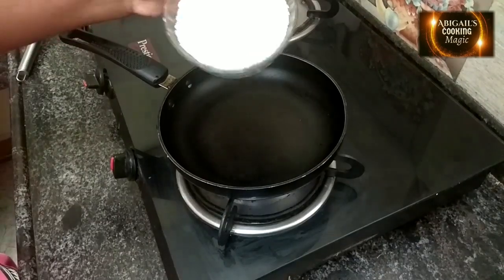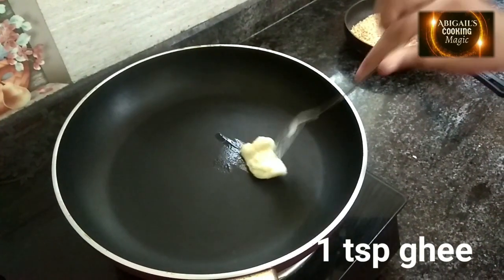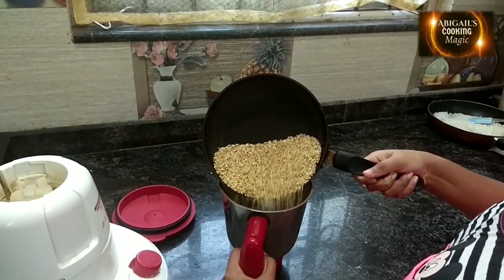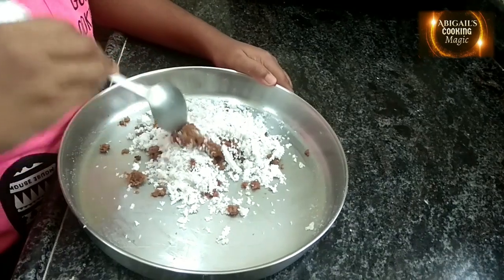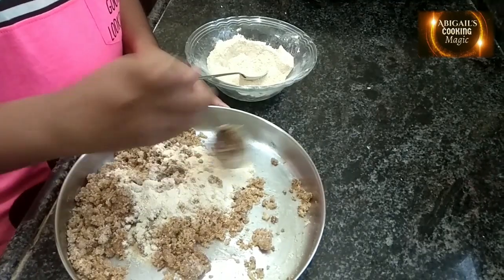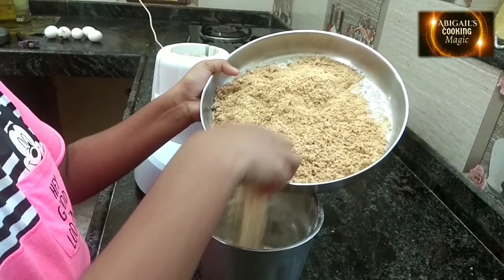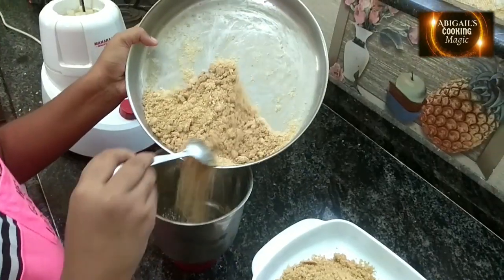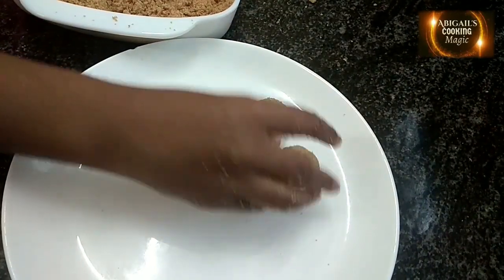RICE FLOUR LADOO || EASY LADDU RECIPE || FESTIVAL SPECIAL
HI EVERYONE 🥰

Make these delicious laddoos for this festive season 💫
RICE FLOUR LADDOOS 😋

Rice grains.
Ghee.
Jaggery.
Grated Coconut.

Hope you'll liked my video.❤️😊